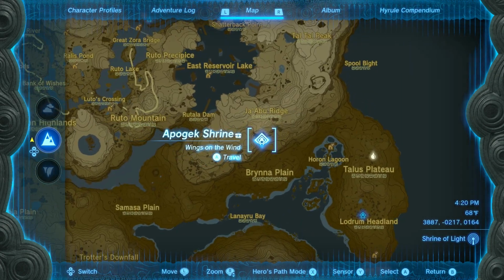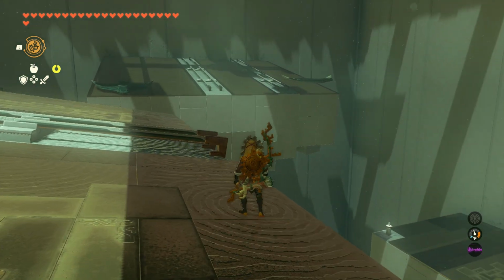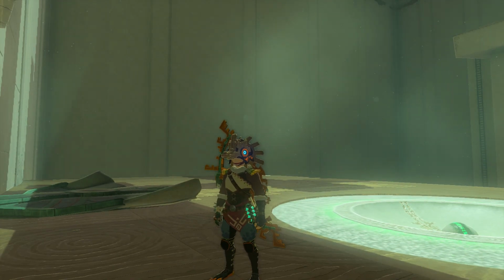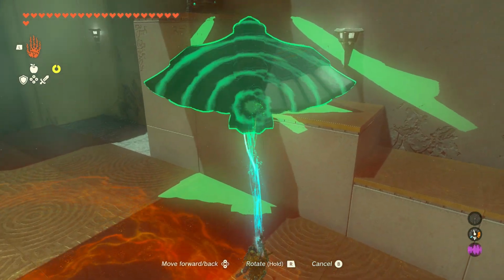Apogek Shrine (Wings on the Wind) - Full Narrated Guide - Tears of the Kingdom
0:00 - Map Location
0:10 - Shrine Walkthrough

This footage was recorded on a Nintendo Switch and an AVerMedia Live Gamer 4k. This video has been rendered in Adobe Premiere Pro CC 2022 using the following settings:

Frame Size: 1920x1080
Frame Rate: 59.94
Field Order: Progressive
Aspect: Square Pixels (1.0)
Profile: High10
Level: 5.1
Bitrate  Settings: 145mbps Target